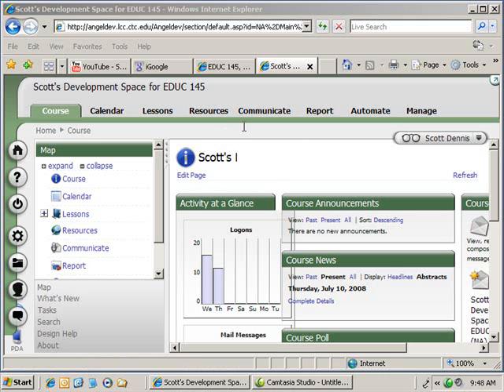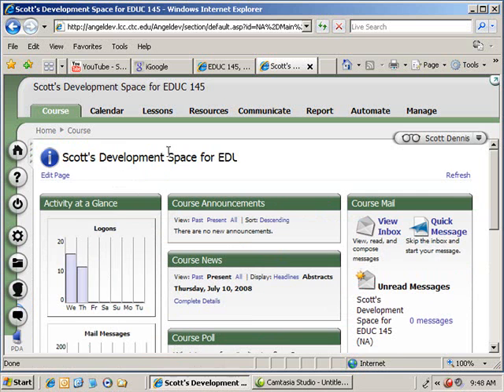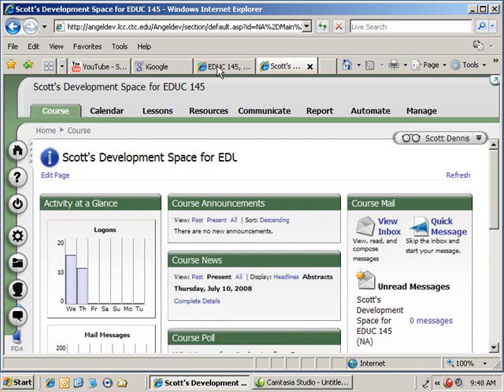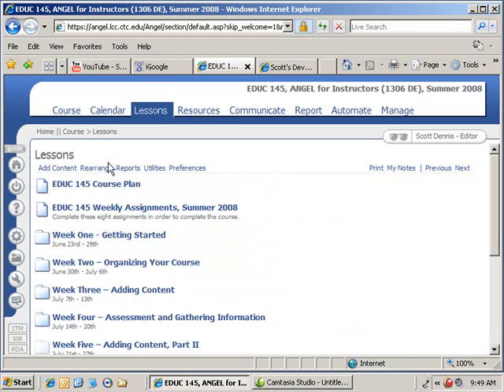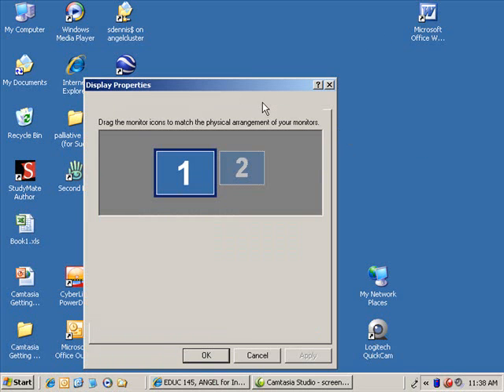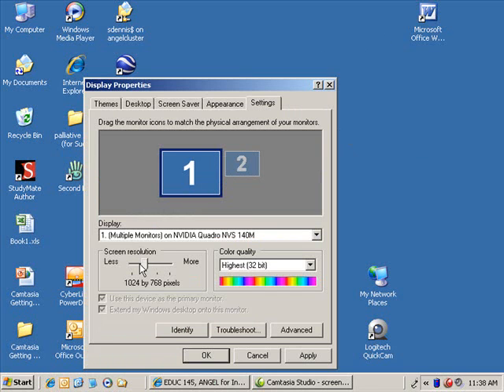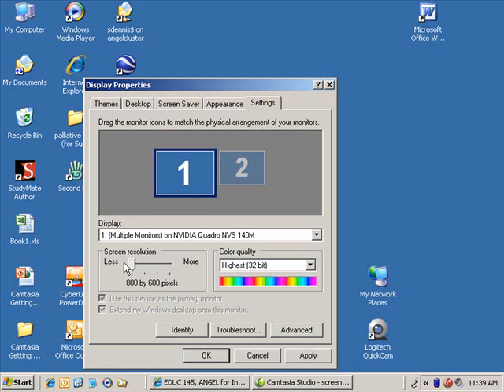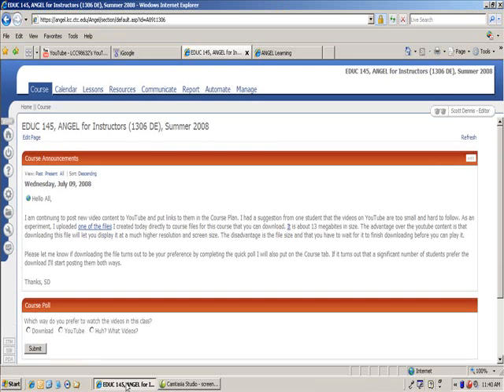How to resize your display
Ways to see more on your screen